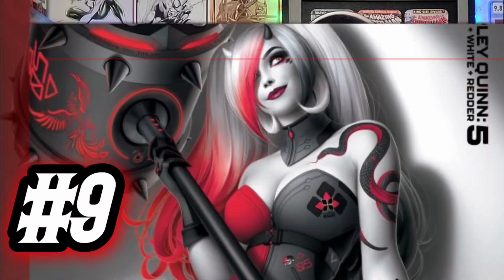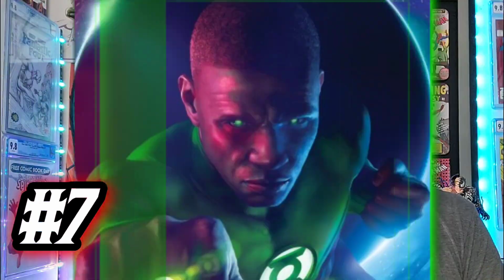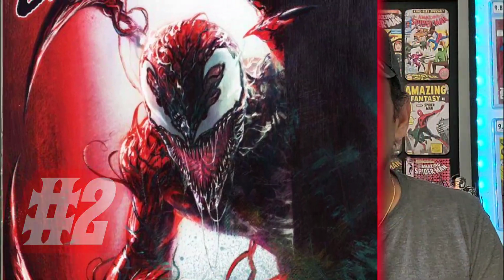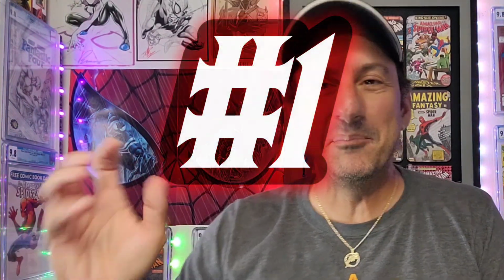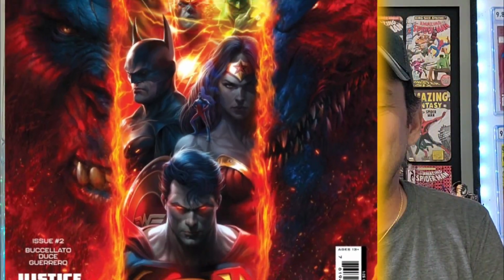Top 10 Comic Book Covers Week 46 New Comic Books 11/22/23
Top 10 Comic Book Covers Week 47 New Comic Books 11/22/23

Welcome to 2023's Top 10 Comic Book Covers of the Year. This is the video series where each and every week I share with you my top 10 comic book covers. At the end of the video you the viewer get to vote on what is your favorite comic book cover of the week by the time we get to the end of the year we will have six nominees and the winner will get that all-important title of comic book cover of the year so sit back relax enjoy the show and don't forget fans to vote for your favorite comic book cover

WHATNOT INFO!!

Save 15.00 OFF your first purchase Download The Whatnot App Create an account and use my Super link!

🕸️🕸️🕸️🕸️🕸️🕸️The Schedule🕸️🕸️🕸️🕸️🕸️🕸️

      10pm Comic Book Weekly Live Stream

➡️Thursday: Worthy Ones

➡️ Friday: Spider-Man Weekly

➡️ Sun: Random